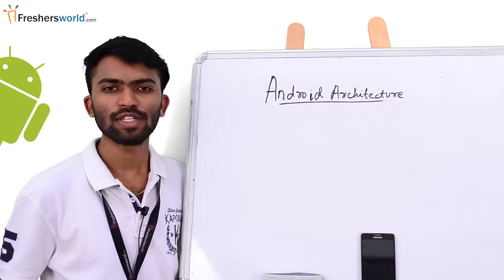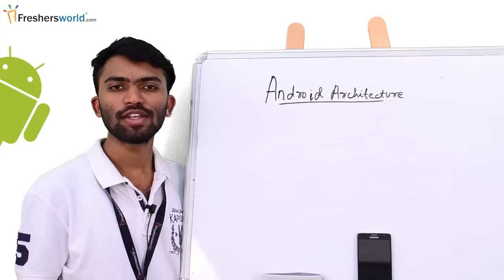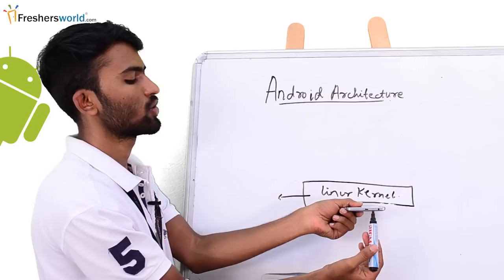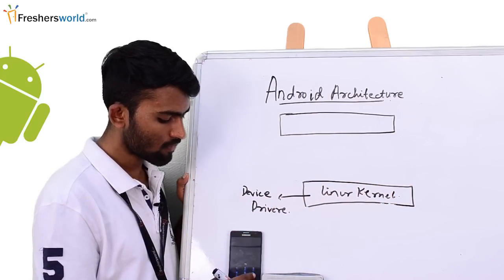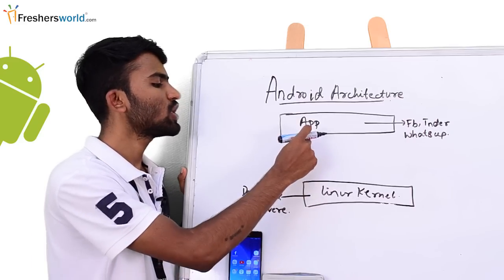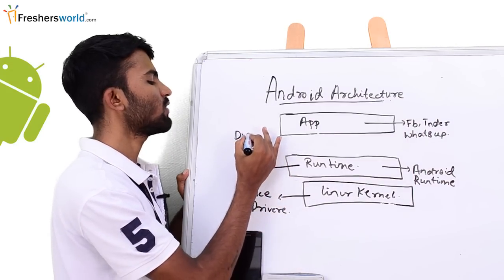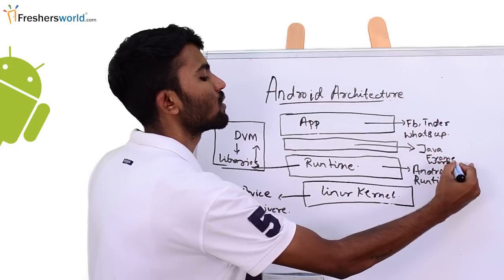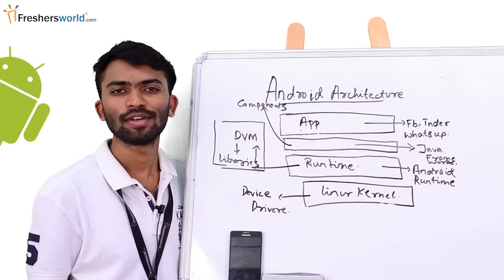Learn Android - Module 2 II Android Architecture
Learn Android is an initiative of Freshersworld.com to make candidates more Technical competent.For Android jobs please register to Freshersworld.com and get latest notifications,job details of all MNC and Start up's.